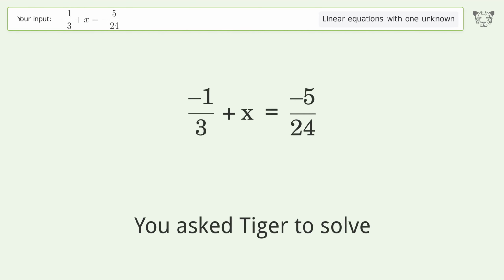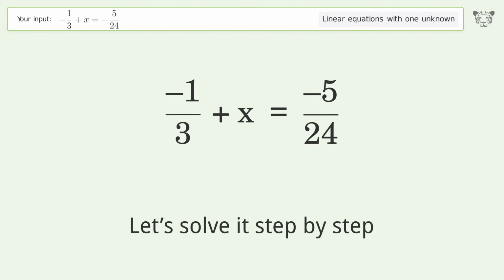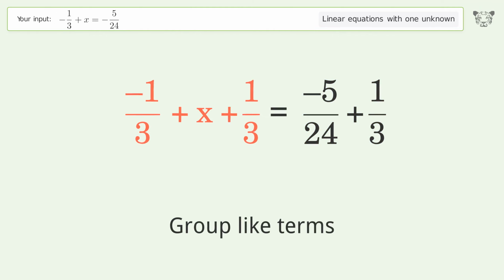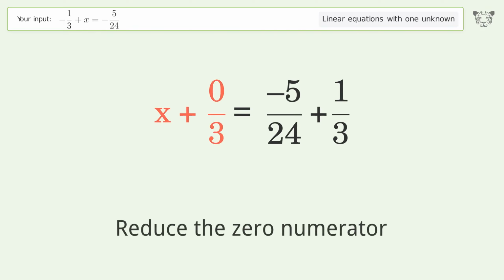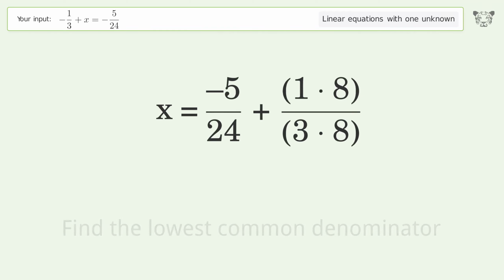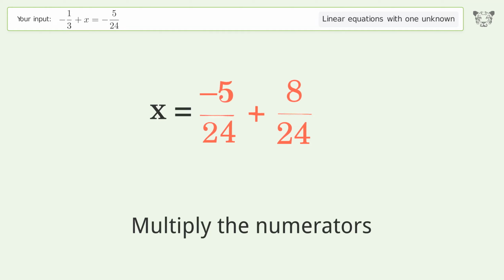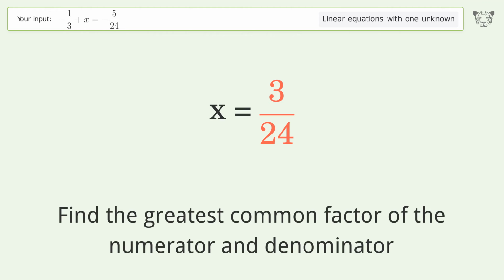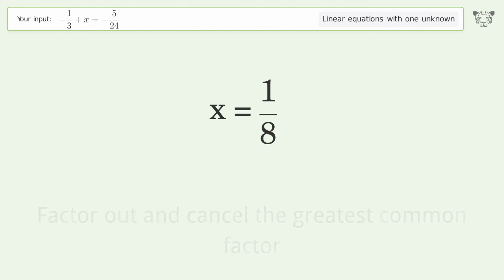Solve -1/3+x=-5/24: Linear Equation Video Solution | Tiger Algebra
Struggling with -1/3+x=-5/24? Watch our step-by-step video on Tiger Algebra to master this linear equation effortlessly. Also check out for more tips and tricks for dealing with linear equations with one unknown